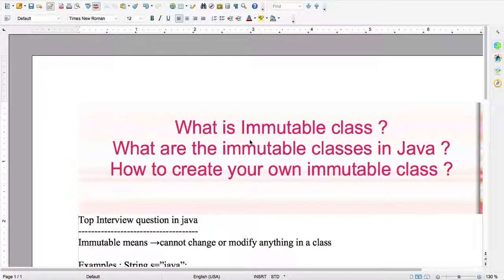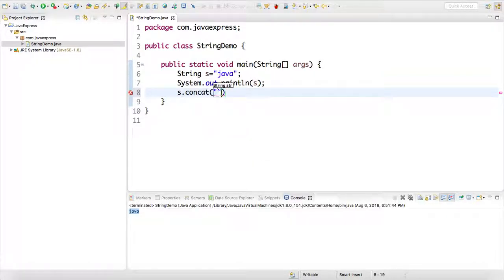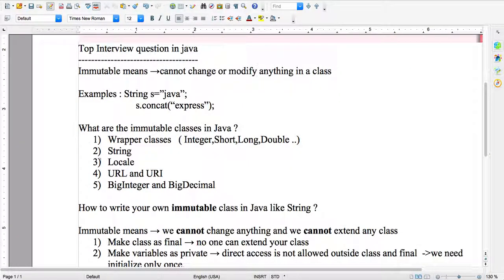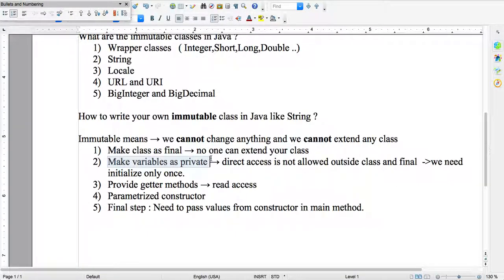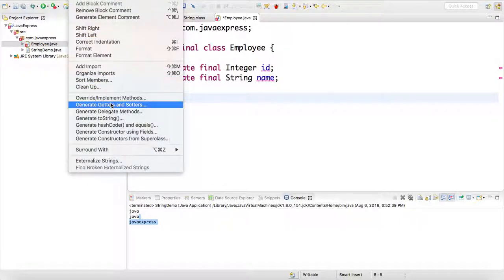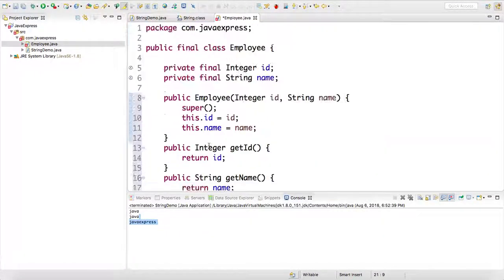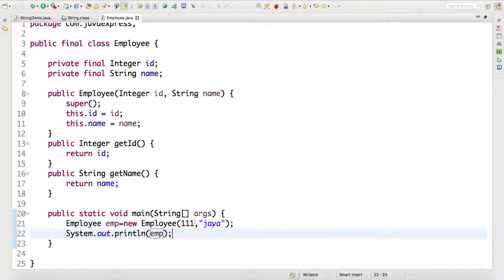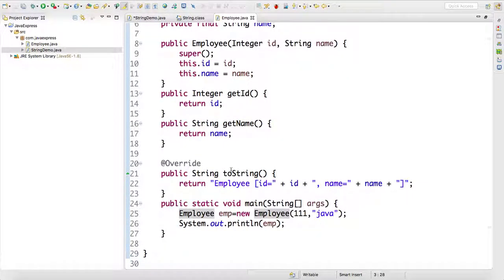Immutable Class in Java (Interview Question)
What is immutable class ?
What are the immutable classes in Java ?
How to create your own immutable class ?